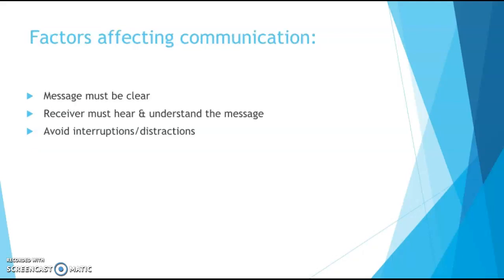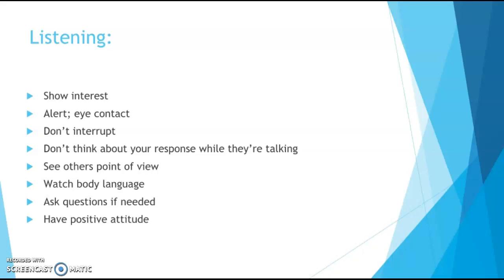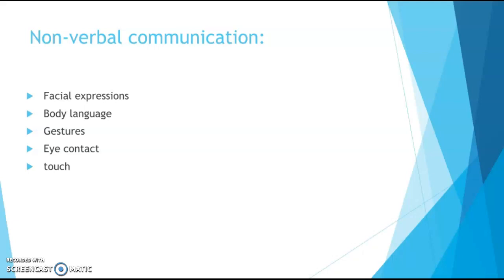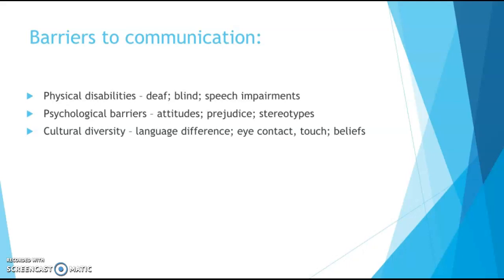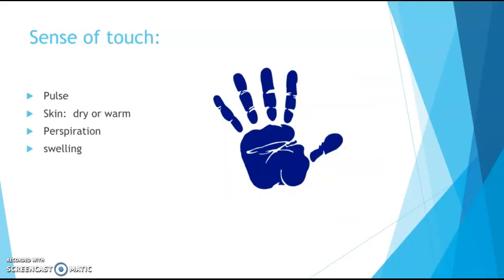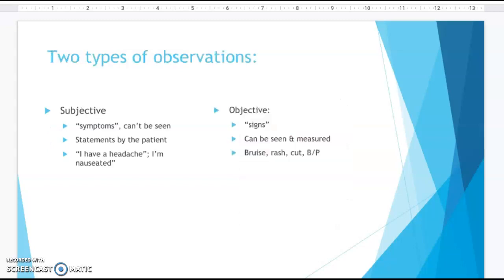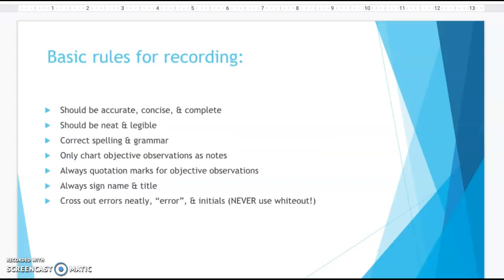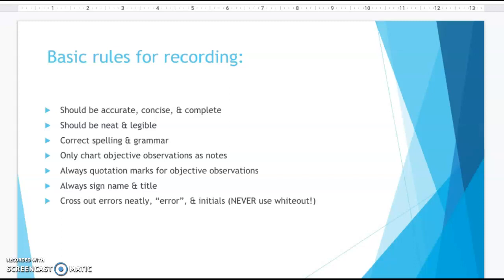Effective Communication explained